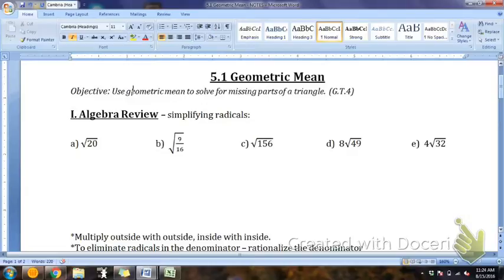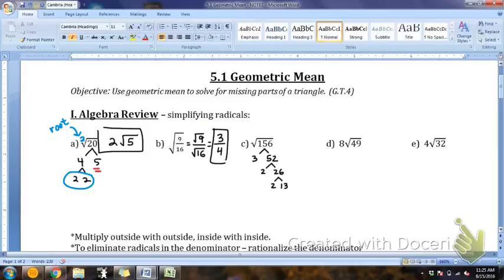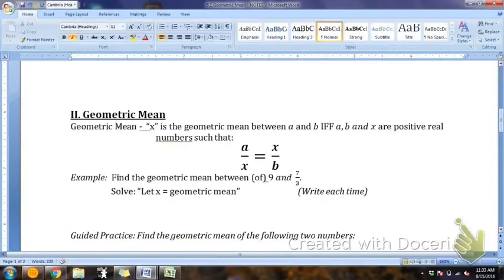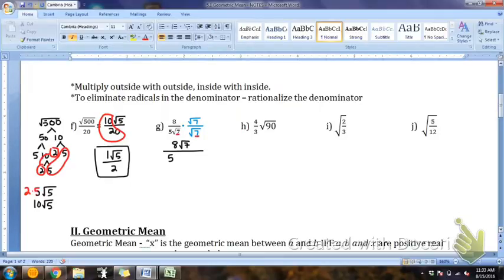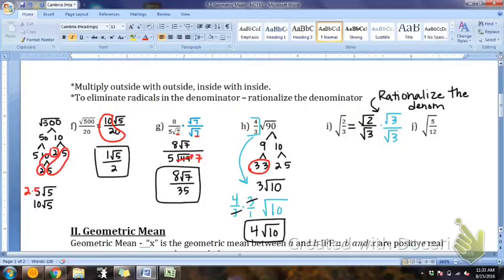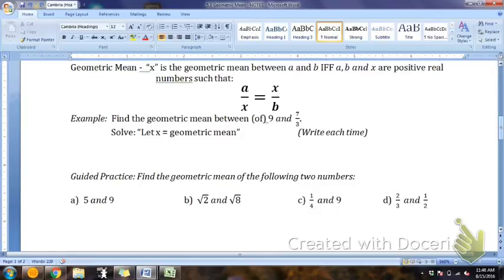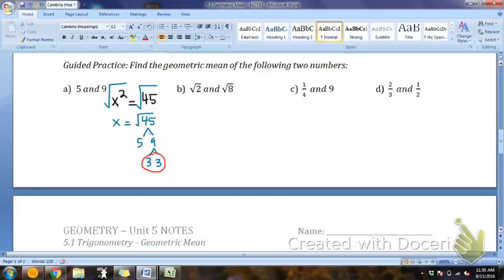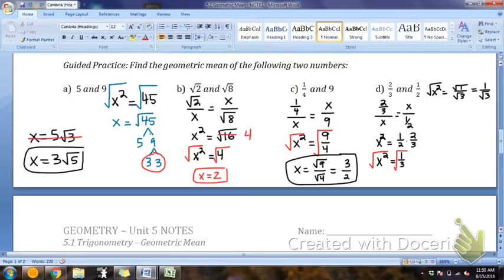Geometry 5.1A Notes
Geometric Mean - Part 1: Simplifying Radical Expressions